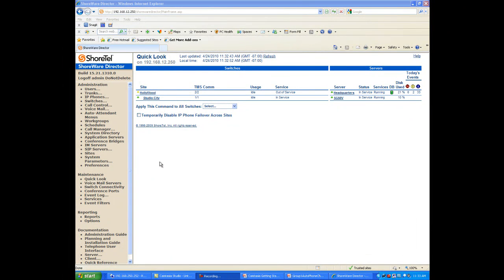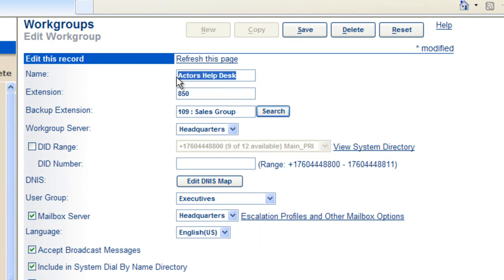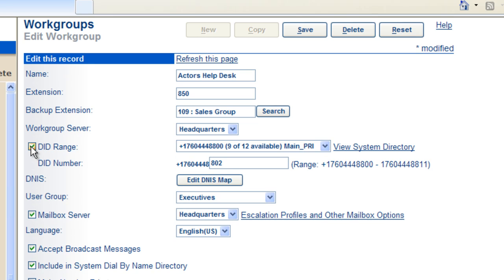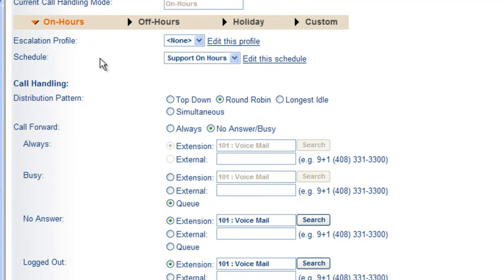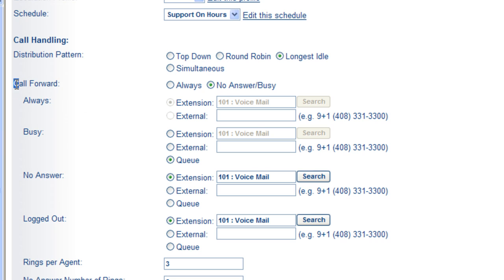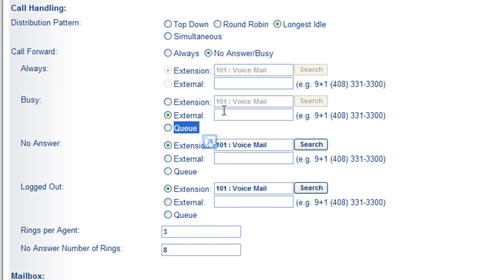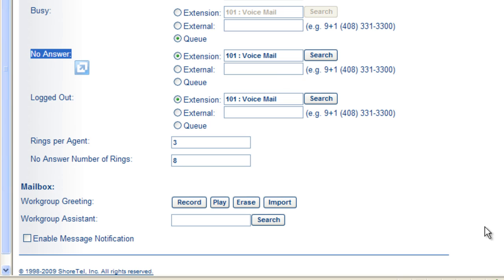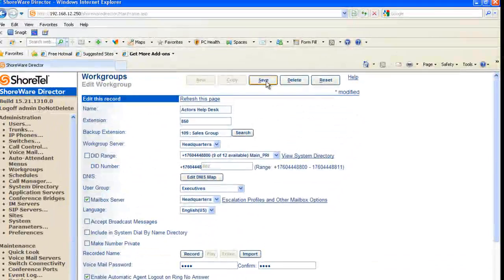ShoreTel 10 Configuring WorkGroups Part 1 of 2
This is a follow up to the "Call Flow Options" and "Hunt Group" Video Clips.  It describes the configuration of a basic Hunt Group, including member selection and queue management.  or blog.DrVoIP.com for complete ShoreTel system Administration clips on both the PBX and ECC.!